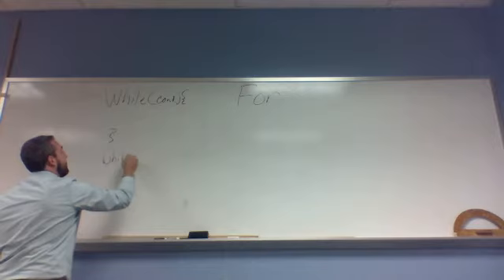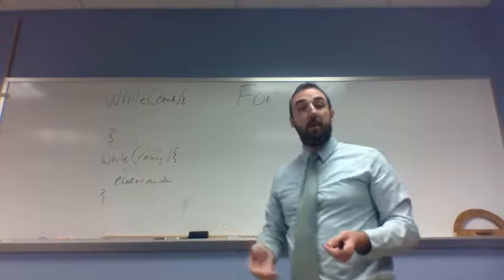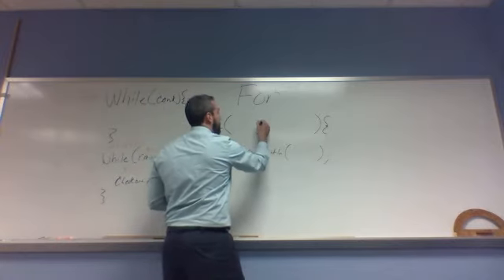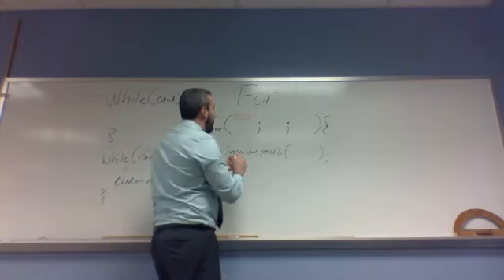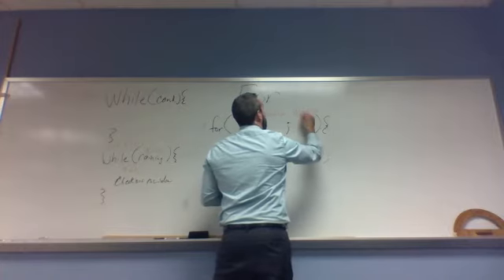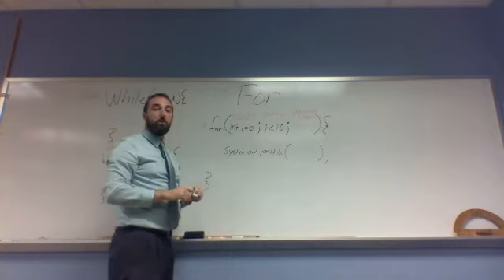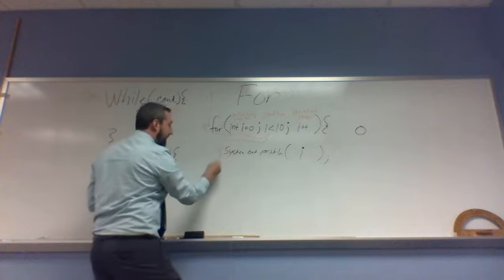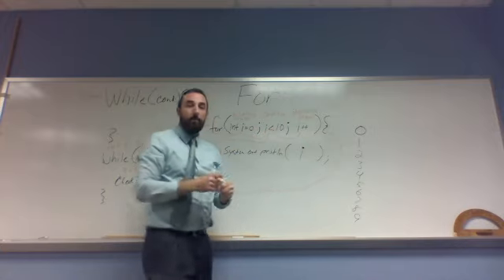Video Lesson - For Loops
This is a short video explaining how to set up a for loop in the JAVA language